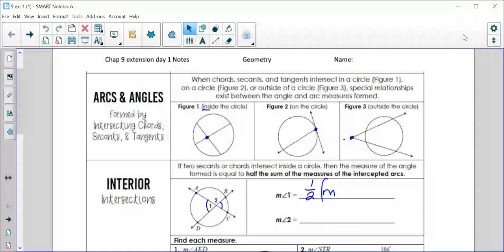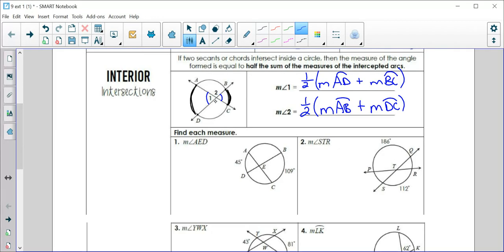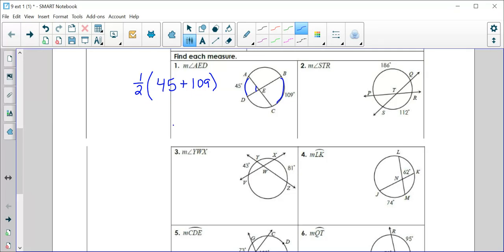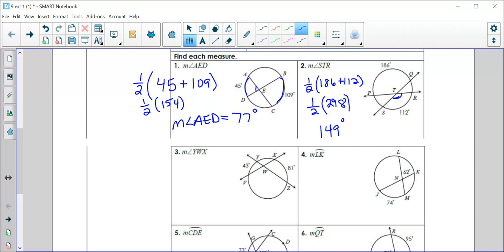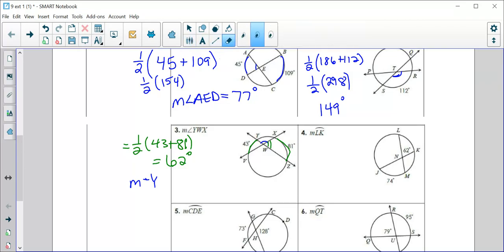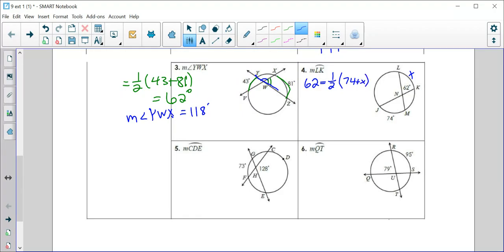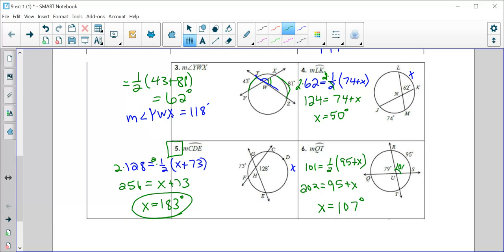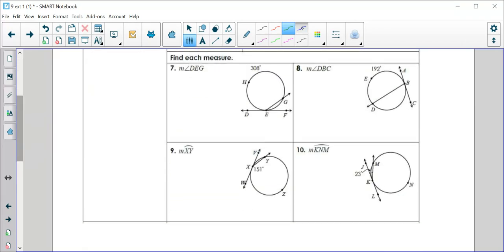Chapter 9 Extension #1